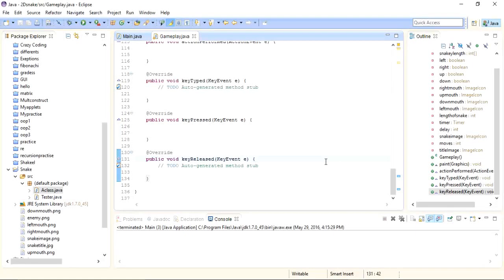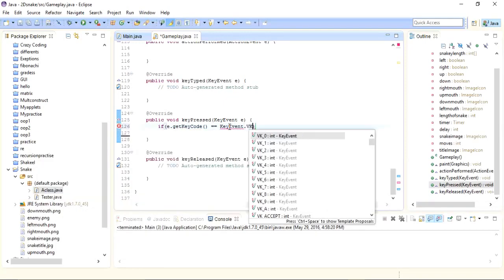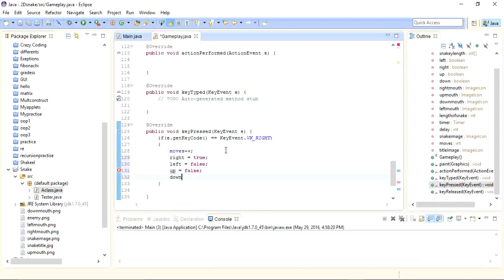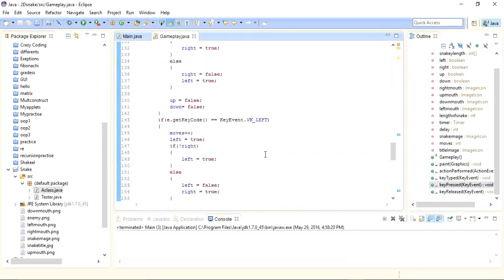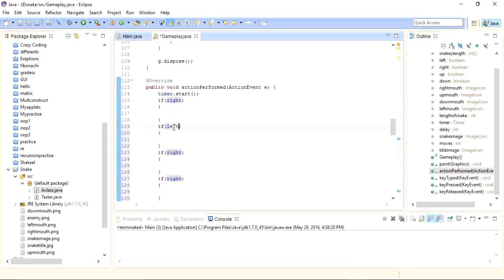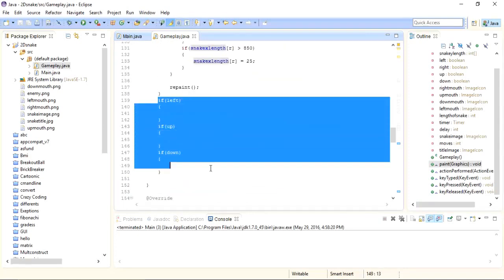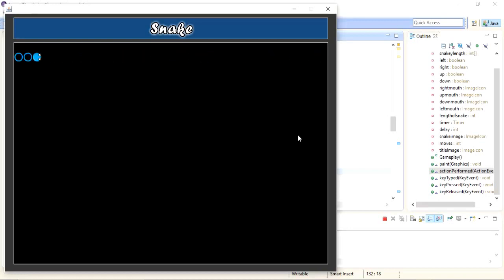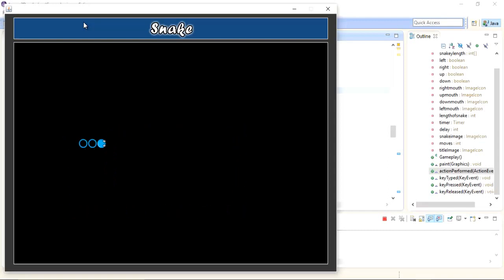Develop a Snake Game in java - part 4 (snake movement)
in this part of game development series in java, we will write code to move snake inside panel. You will also learn to detect key event for the movement of snake.